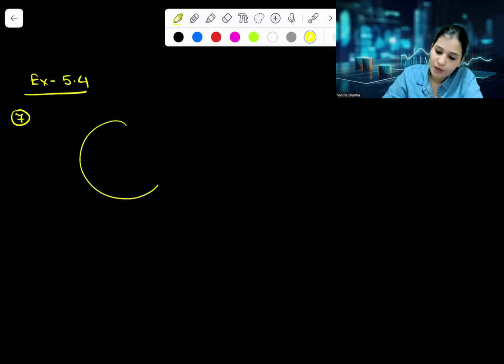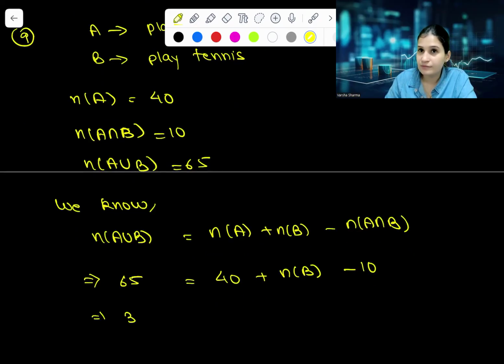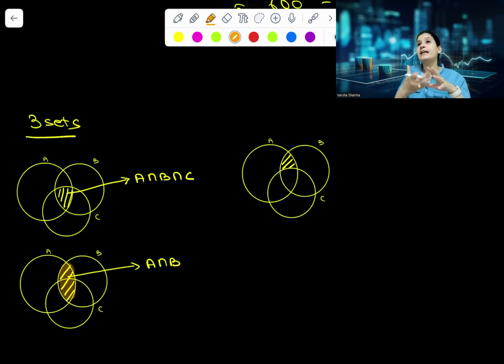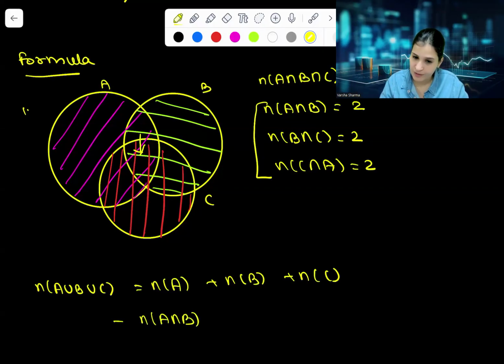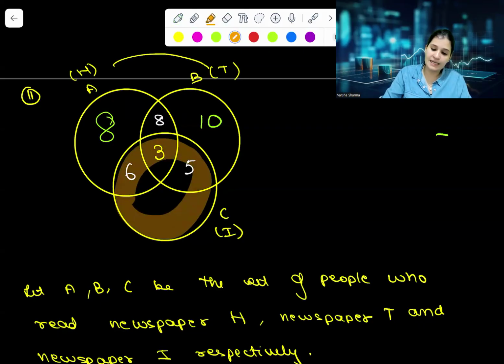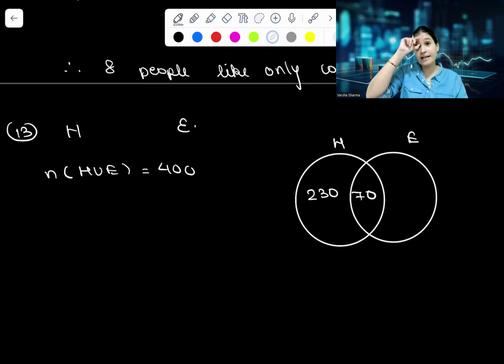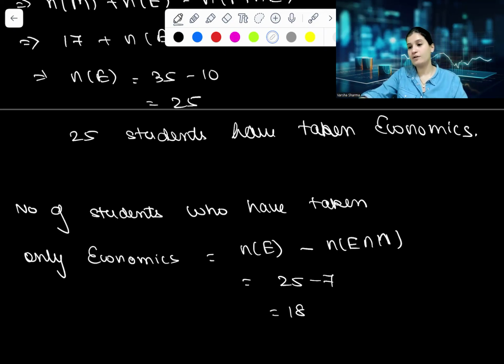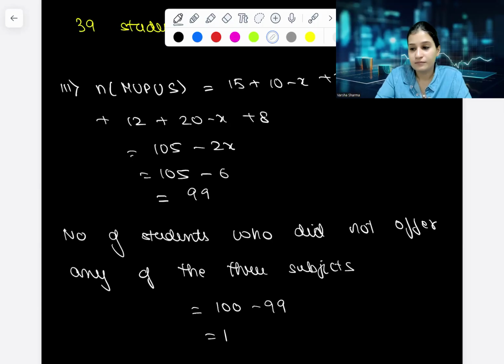Class 11 Applied Maths | Set Theory - Lecture 6 | Varsha Agarwalla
Welcome to Lecture 4 of the Set Theory chapter for Class 11 Applied Mathematics! 📘

📚 Perfect for Class 11 students (CBSE/SEBA/State Boards) preparing for exams!